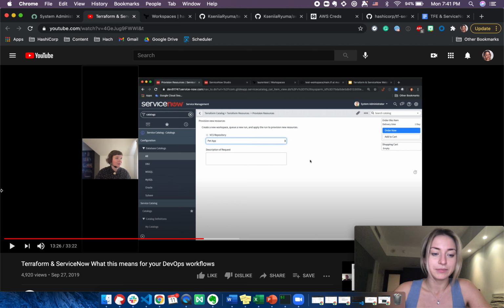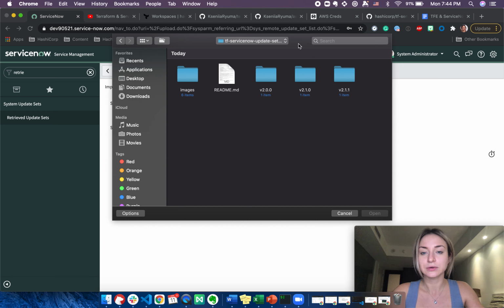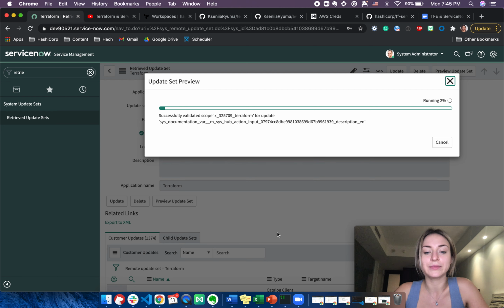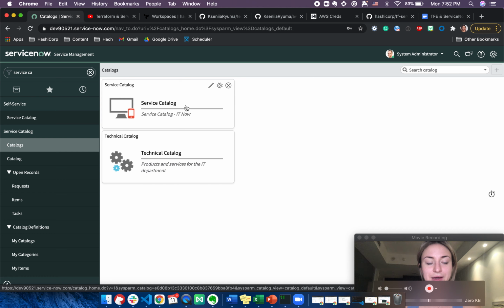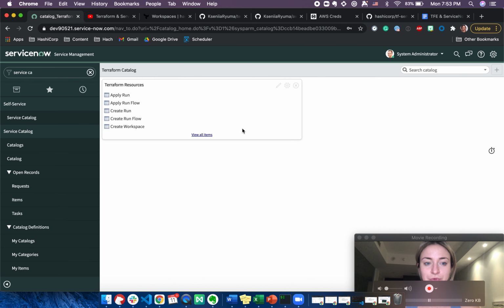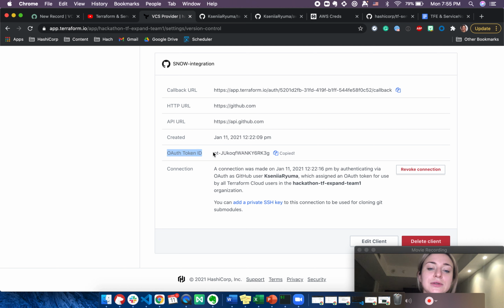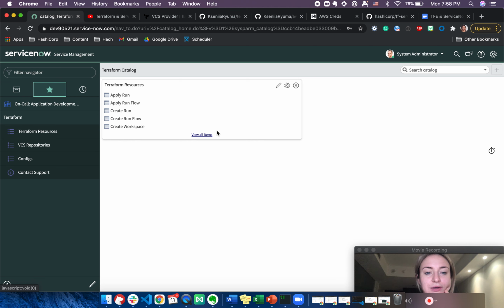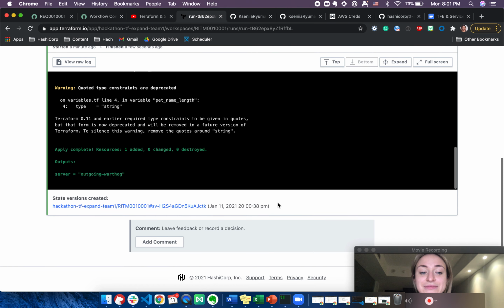Terraform and Servicenow / Part 1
This is a video guide for Solutions Engineers at HashiCorp who need to build Terraform and Servicenow integration fast.

Part 1 includes the original set up.
Part 2 demonstrates how to trigger the process